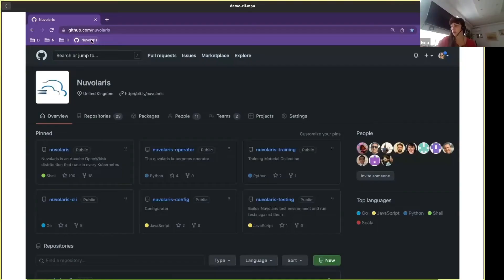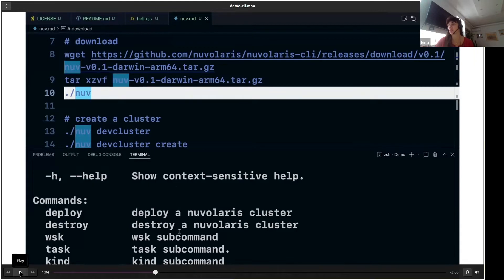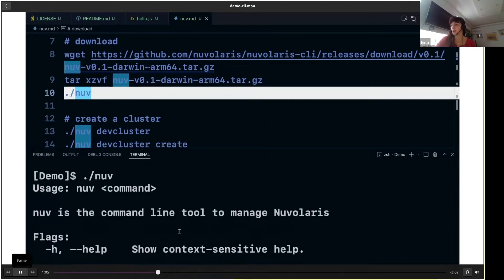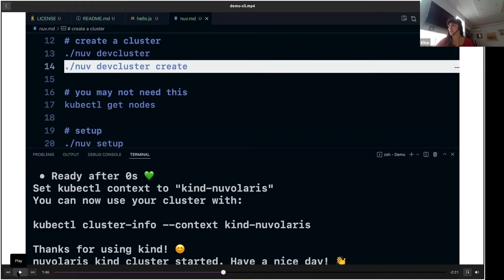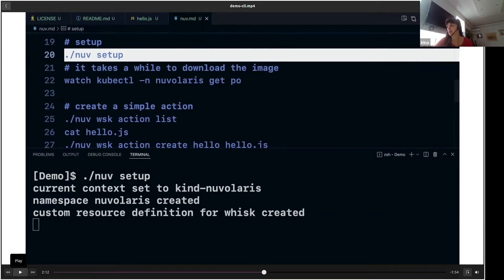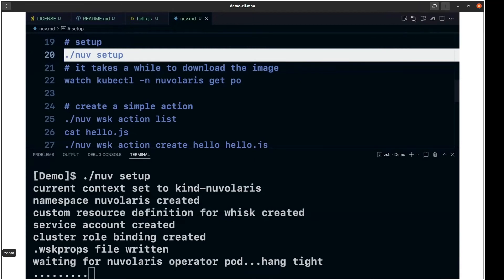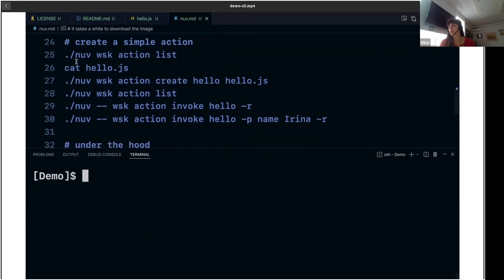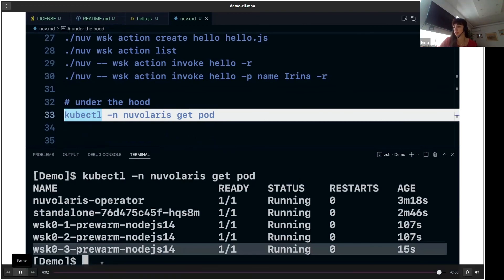Nuvolaris Project - Community Call #4 - English - Introducing Nuv CLI 0.1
This is the first part of the Nuvolaris Project Community Call #4.  Today we demonstrate our first usable milestone.

Nuvolaris CTO, Irina, shows her work on the nuv Command Line Interface and demonstrate how to use it to create a development cluster, setup OpenWhisk in it and interact with it creating and invoking a simple action.